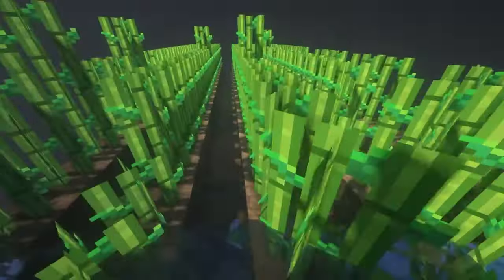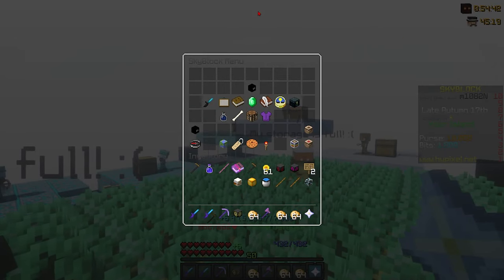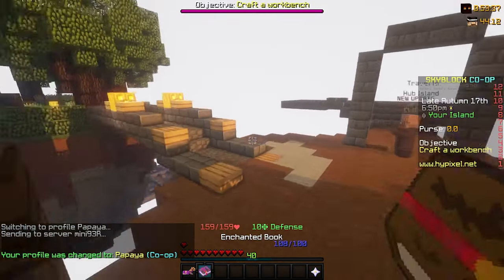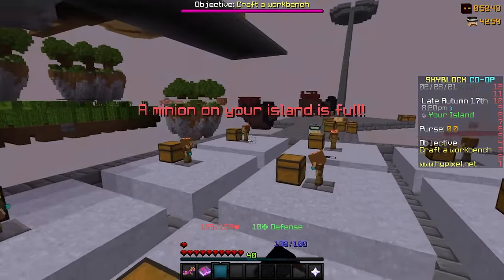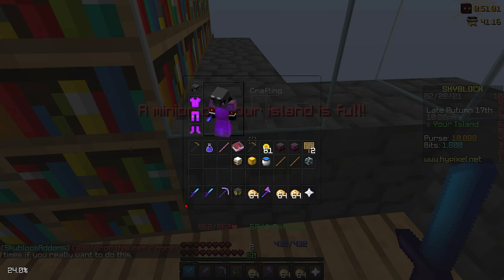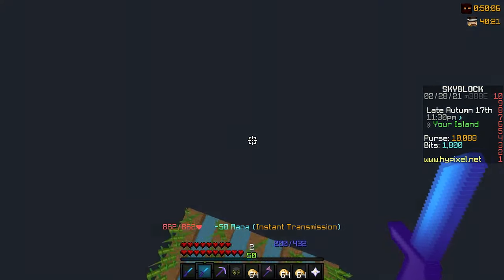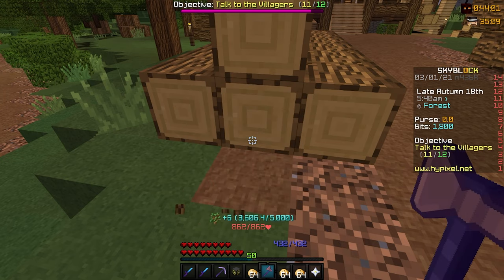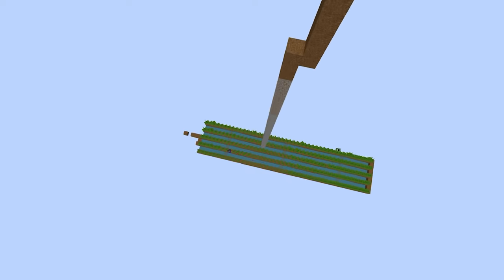Base Plans | Hypixel Skyblock Ep. 3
I'm back!